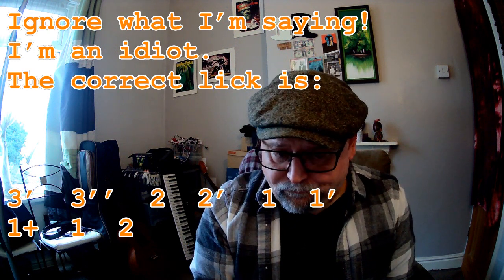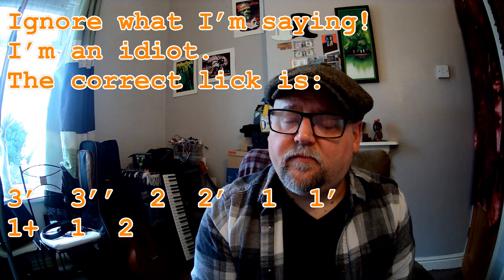(005) Life, Love and Blues Harmonica Licks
}} NOTICE {{
}} NOTICE ENDS {{

I'm playing an A harmonica in second position. The backing track is in the key of E.

The basic tab for the lick I’m highlighting is:

3' 3'' 2 2' 1 1' 1+ 1 2